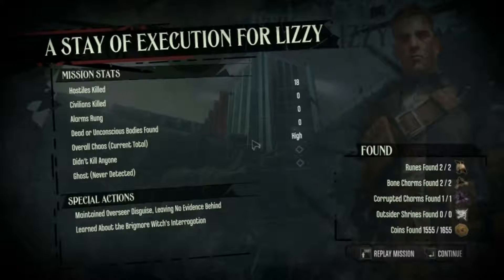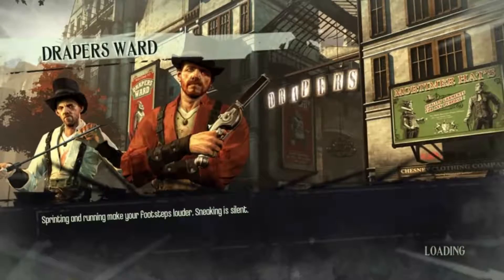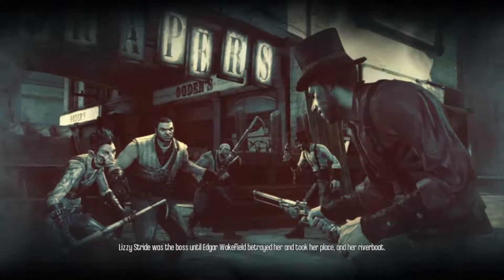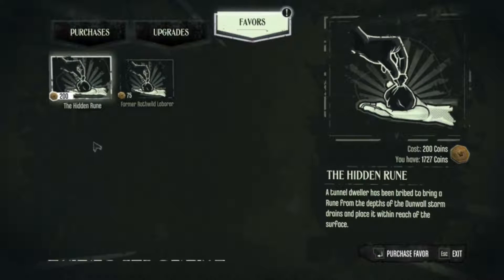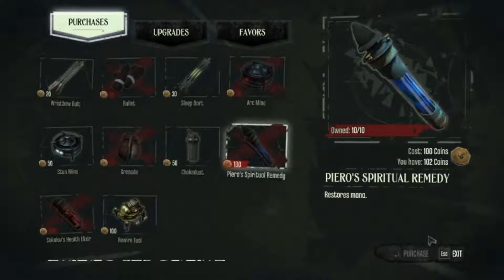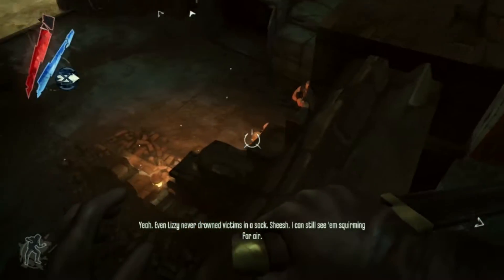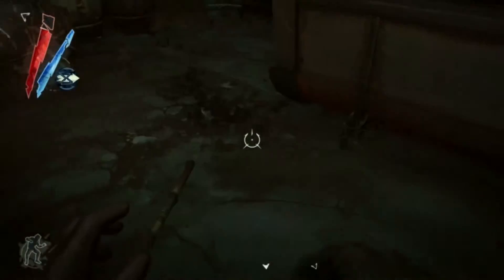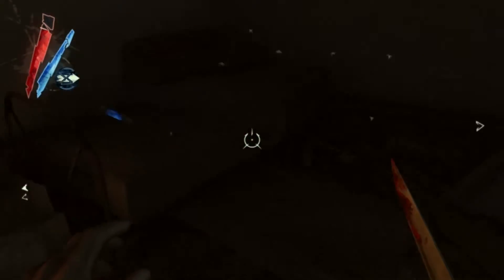Dishonored: The Brigmore Witches | Ep. 4 "Gang Battles"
In this episode of Dishonored: The Brigmore Witches, we head to the waterfront. Having got word that Lizzy lost her boat to her old gang, we now have to help her get it back. Navigating through the feuding gangs should be easy, right?